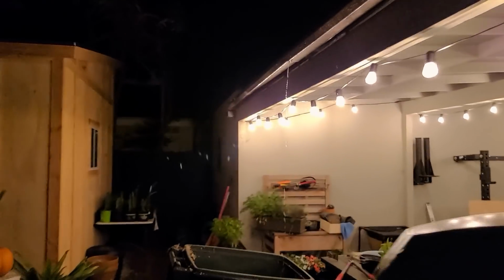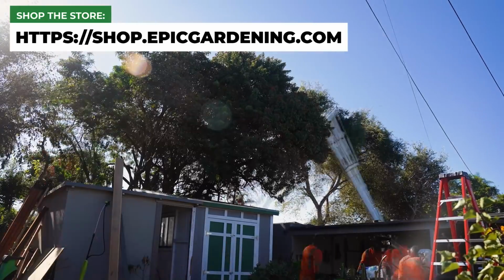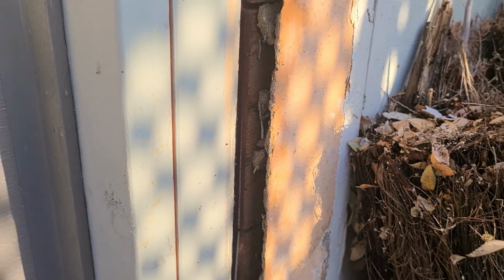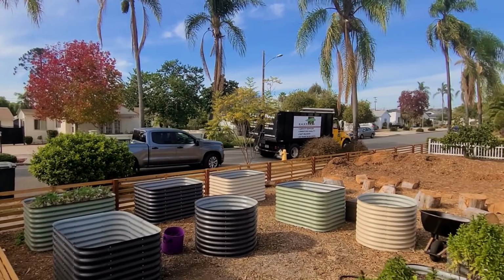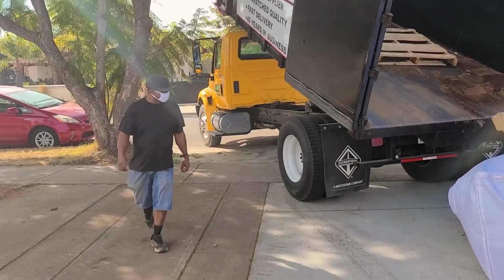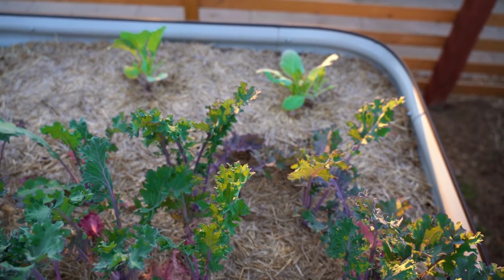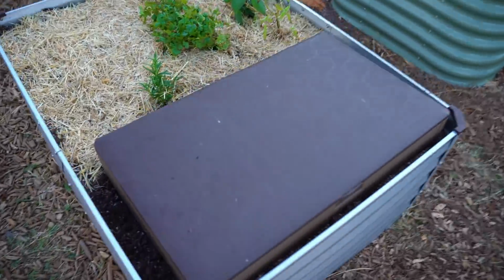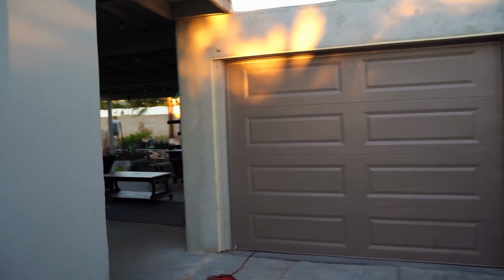MASSIVE SOIL DELIVERY! Homestead Update Ep. 10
0:00 - Rainwater Capture
1:31 - GardenStraw Delivery
1:58 - Tree Removal and Mulch
2:35 - Shed and Garage Demolition
4:54 - Soil Delivery
6:35 - Filling Beds
7:10 - Garden Tour

BULK SOIL SUPPLIER

Alganics Soil provided me with 5 cubic yards of incredible soil mix, and they can ship 1 and 2 yard totes anywhere in the USA, or you can pick up locally if you live in San Diego.